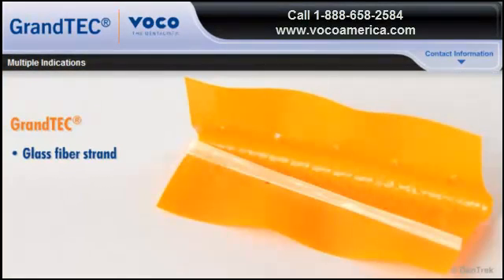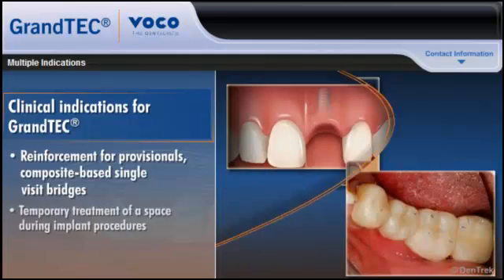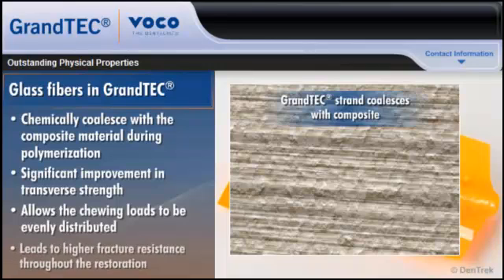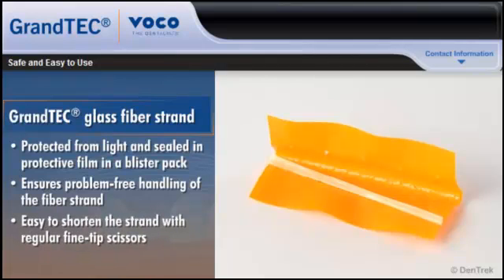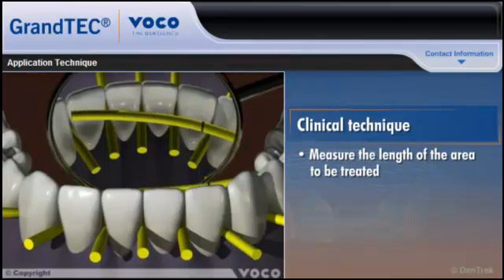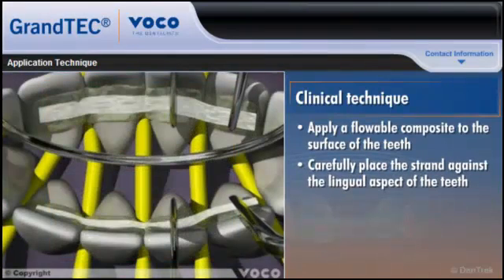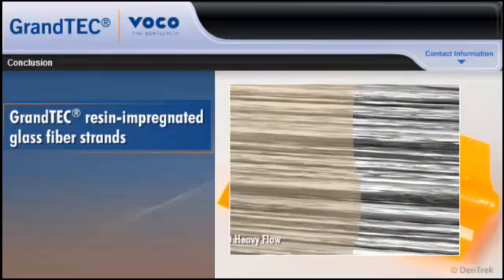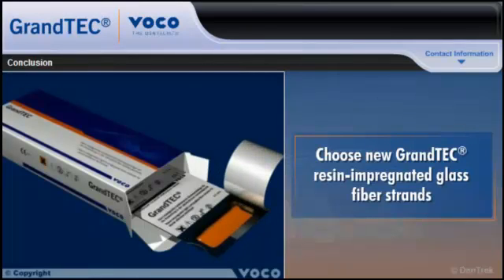GrandTEC Tutorial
The tutorial video explains the use and advantages of GrandTEC, a glass fiber reinforcement strand for splinting and adhesive bridges, reinforcement of temporaries.